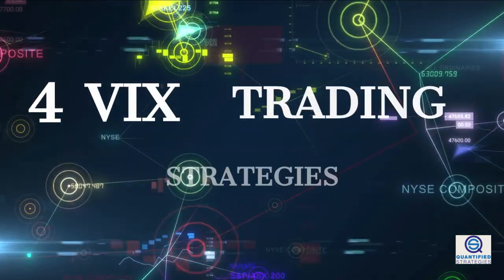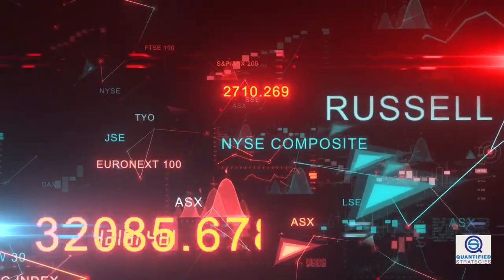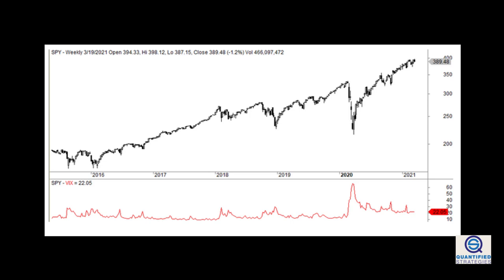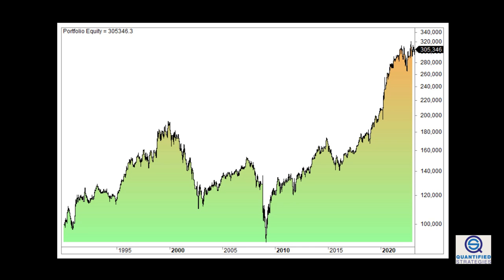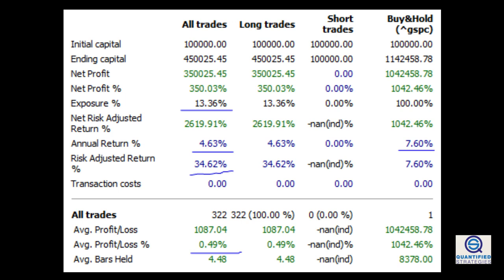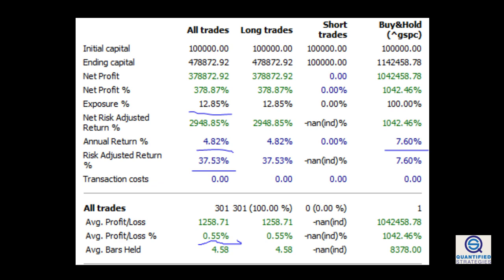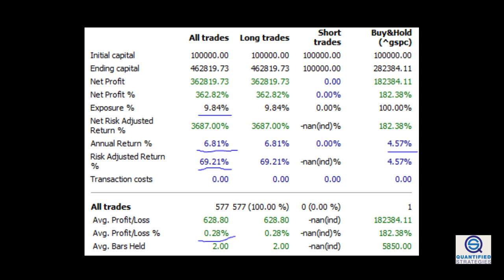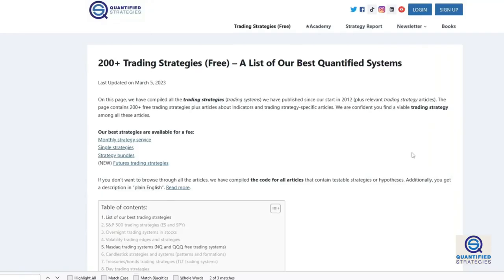4 VIX Trading Strategies (Rules & Backtest)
VIX Trading Strategies (Rules & Backtest)

Welcome to this video about the fear index VIX and four different trading strategies. If you're not familiar with the VIX index, it's a measure of the market's expectation of volatility based on S&P 500 index options. In other words, it gives you an idea of how much the stock market is expected to fluctuate in the near future.

In addition to the VIX index, there are also VIX stocks, futures, ETFs, and options that you can trade. However, it's important to have a solid understanding of the VIX formula and trading strategies before jumping in.

Some popular VIX trading strategies include buying when the VIX is high, using different trading software to track the VIX, and implementing a VIX trading system. It' can sometimes also be important to pay attention to the VIX trading volume and CBOE VIX trading hours.

In this video, we'll explore the fear index and 4 VIX trading strategies. By the end, you'll have a better understanding of what the VIX means in trading and how to successfully trade the VIX index. So, let's get started!

This video is not to be reproduced without prior authorization. The original YouTube video may be distributed & embedded if required.